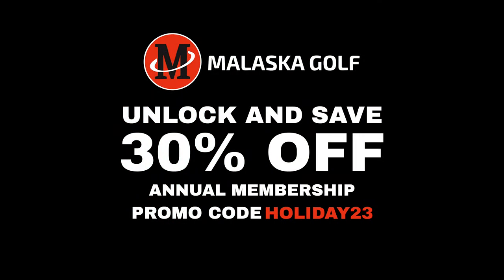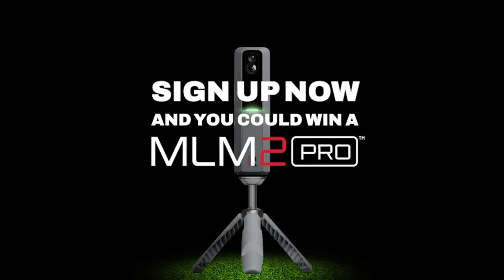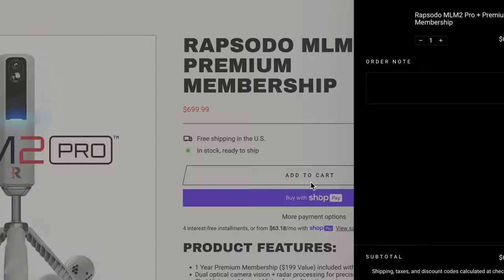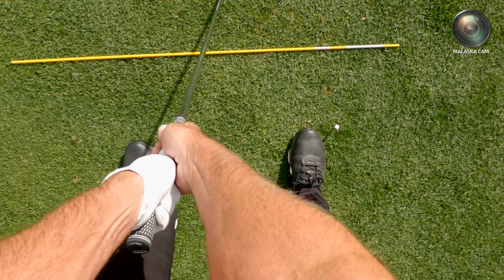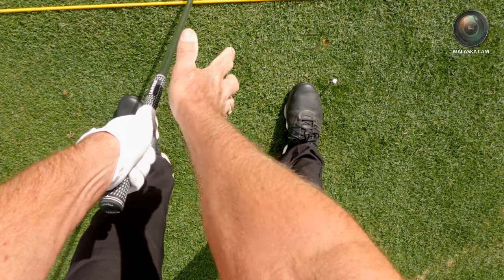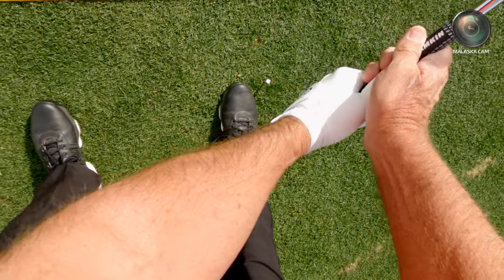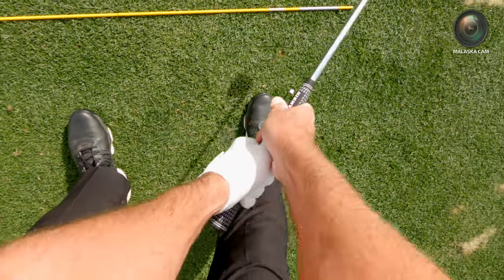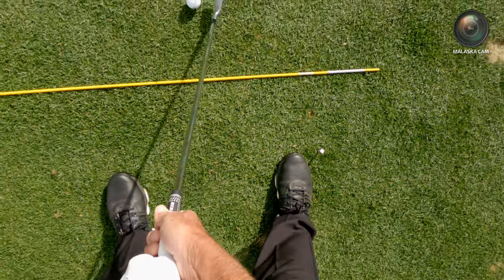THE TAKEAWAY MADE EASY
The takeaway is widely misunderstood in golf, but it’s one of the most important elements of the golf swing. Keeping the club head outside of your hands and not rolling the club inside is fixed by this easy takeaway drill.

Enjoy the Malaska Cam!

Holiday Promos
Promo 1:
Promo 2:
Purchase the Rapsodo MLM2PRO™ from our Pro Shop and get 3 MONTHS FREE of the Malaska Golf Membership

2011 National PGA Teacher of the Year
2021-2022 Golf Magazine Top 100 Teachers in America (Lifetime Achievement)
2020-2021 Golf Digest 50 Best Teachers in America
2017 PGA Southwest Section Teacher of The Year
25 years as a Jack Nicklaus Academies Trainer & Instructor
2017 GRAA Growth of the Game Teaching Professionals Elite Member
2016 GRAA Top 50 Growth of the Game Teaching Professionals